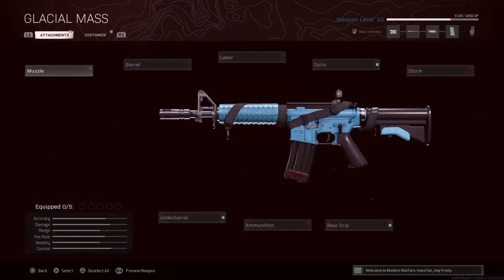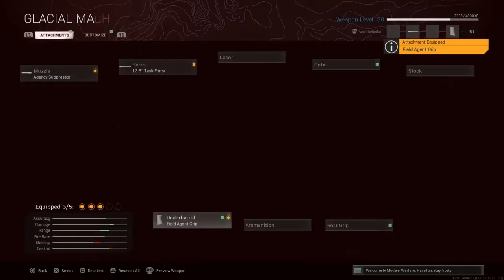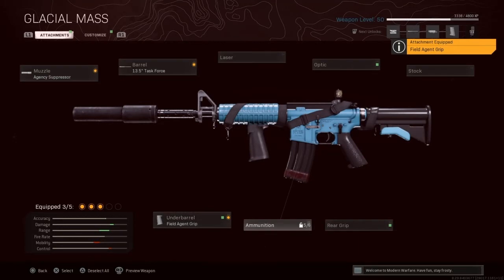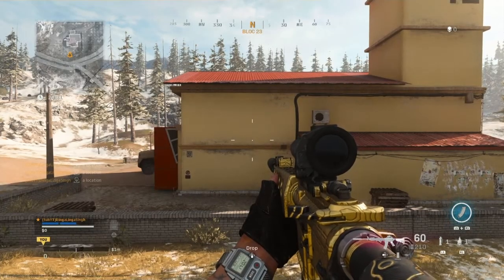M4A1 vs XM4 COMPARISON! Best AR In Warzone?(Stats, Best Weapon Attachments & Recoil Control)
Welcome everyone, In todays Call Of Duty Warzone Weapon Comparison, we are going to look closely and compare the M4A1 and the XM4, Which gun is better? We will look at weapons, stats, damage profile, best attachments and more!